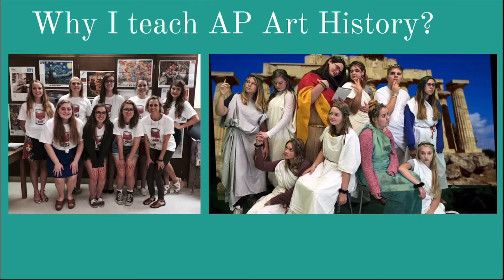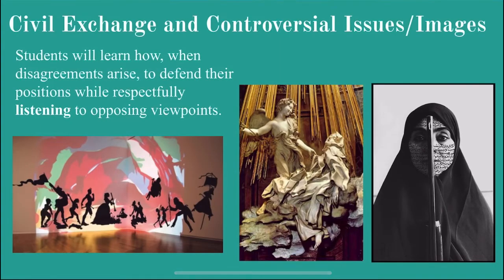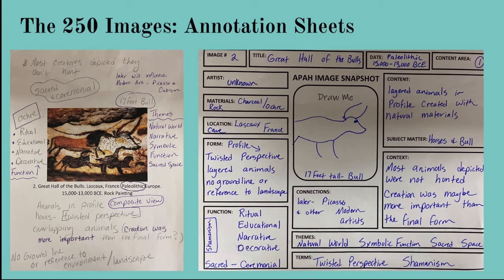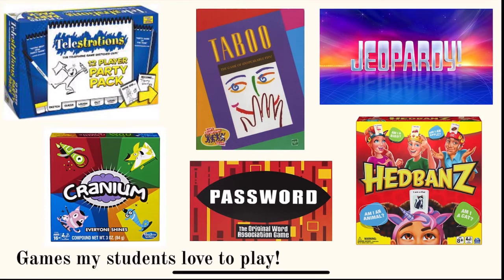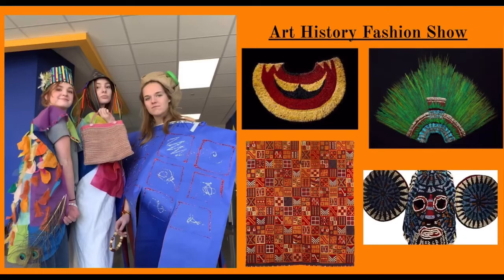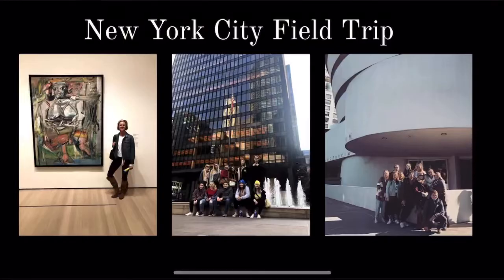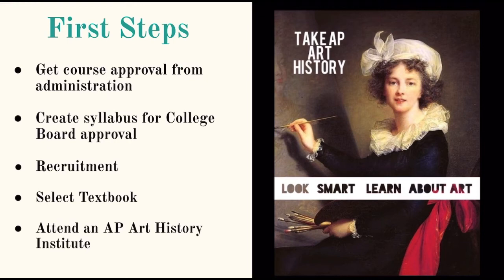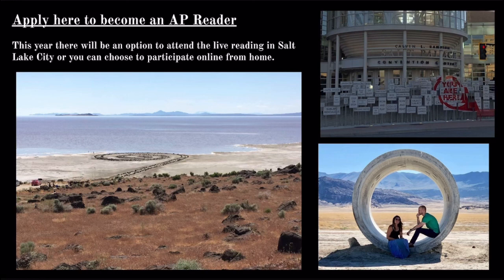WAEA 2021 Conference: AP art history